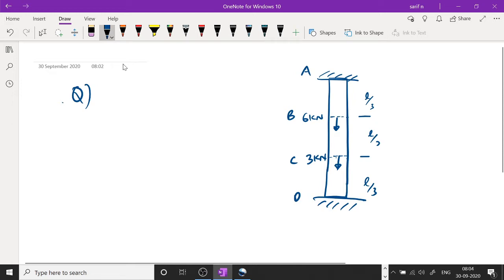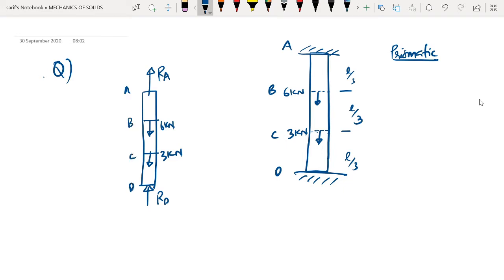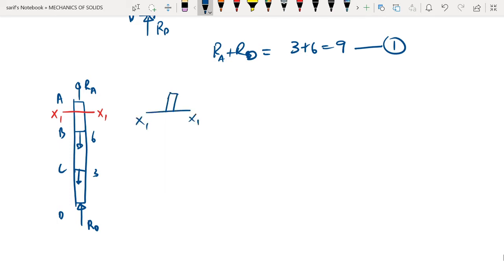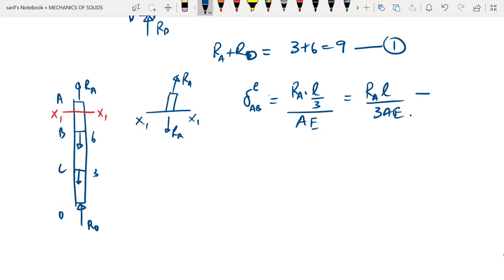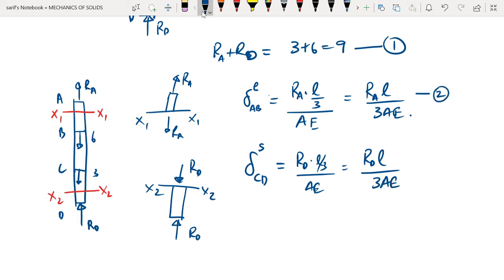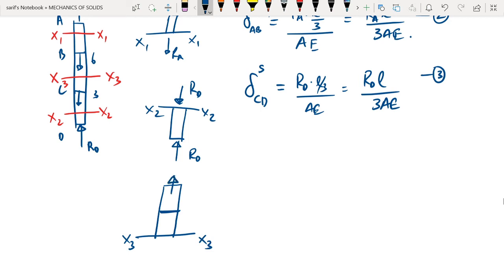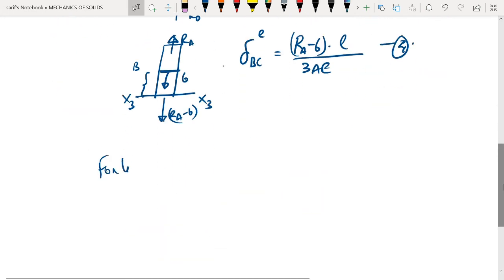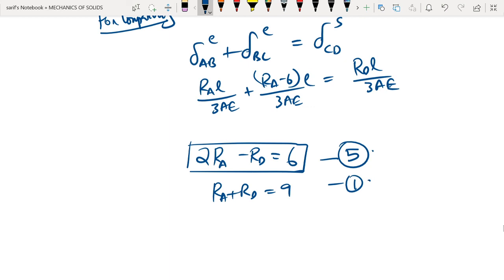CET 201-M1-L6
Analysis of  elastic bars fixed at both ends